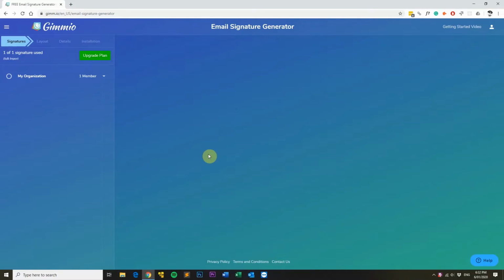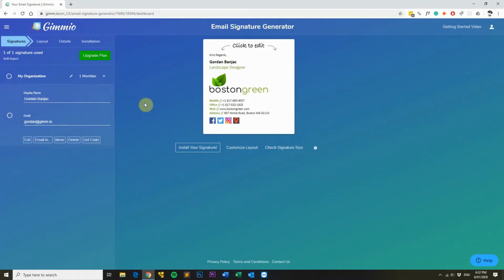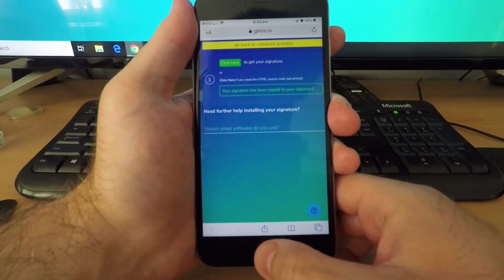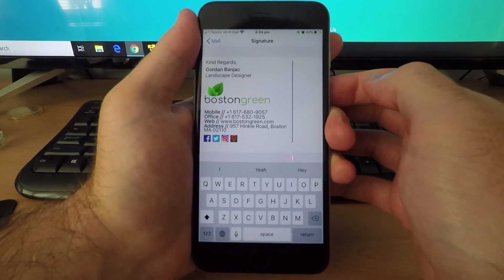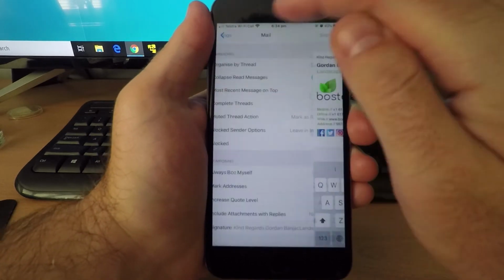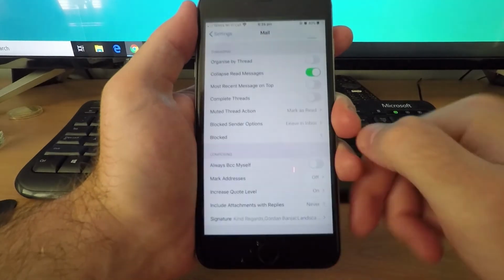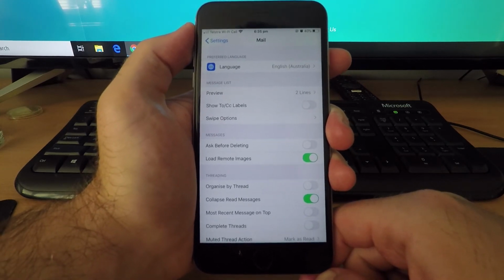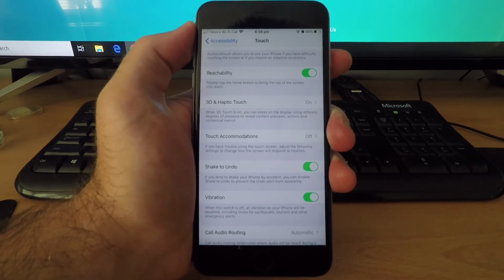How to Install an Email Signature in Mail App on iOS (iPhone and iPad)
This video explains how to install your email signature in Apple Mail on iOS (iPhone and iPad)